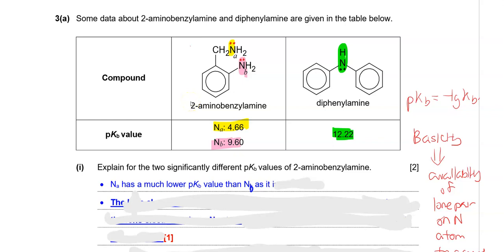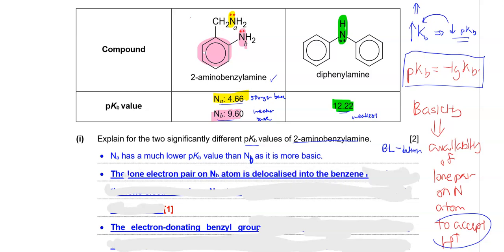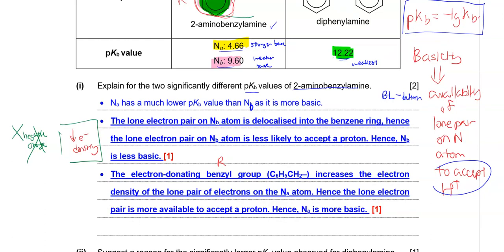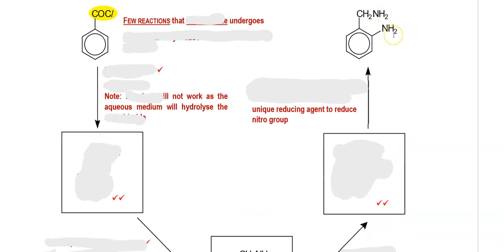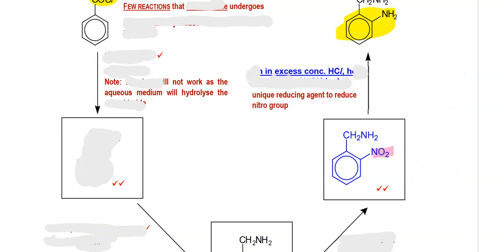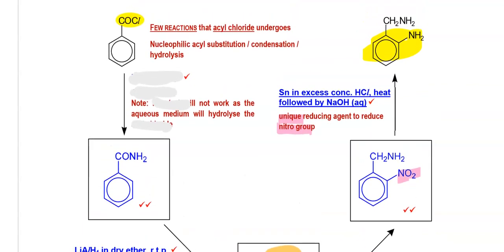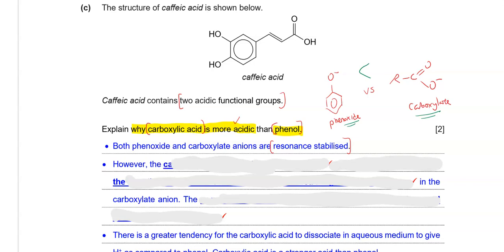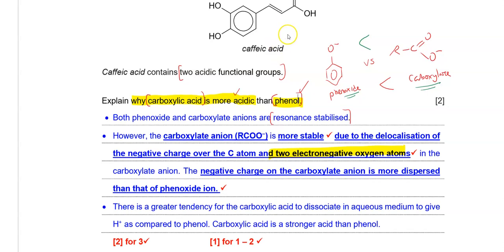2024 JC2 H2 Chemistry - Review of Term Assessment 2 - Qn 3